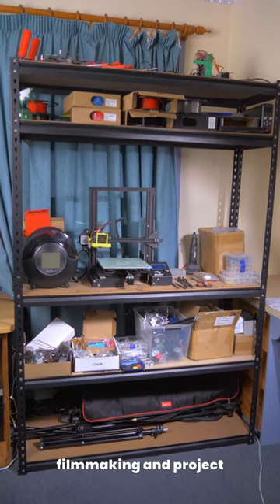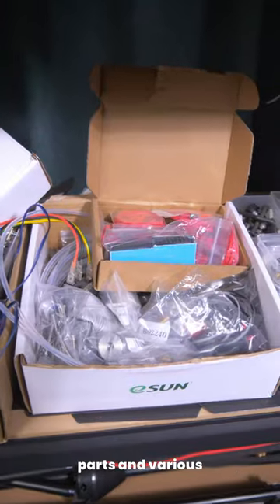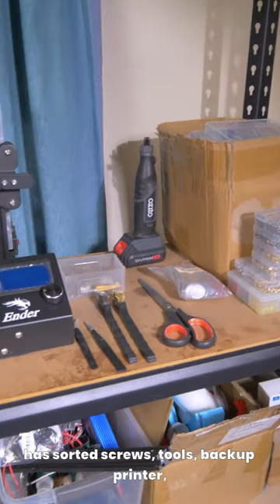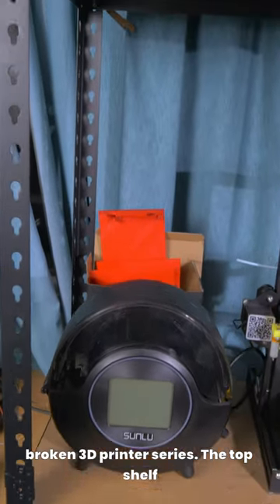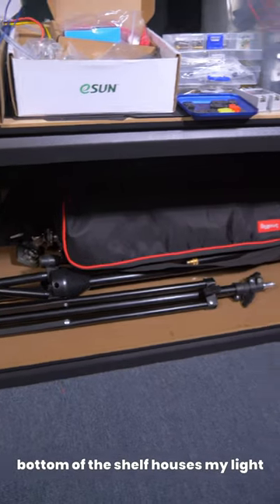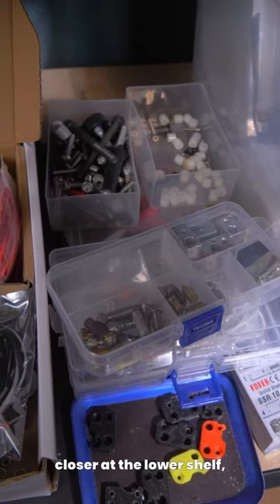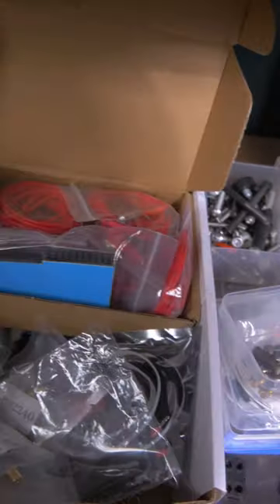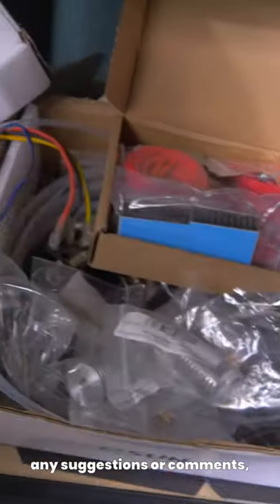3D Printing, Filmmaking & Project Shelf